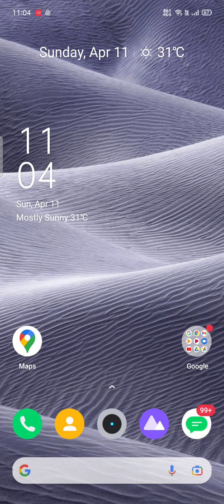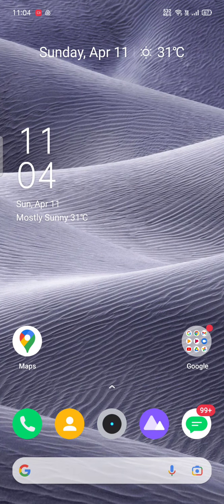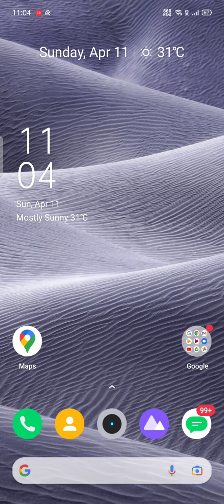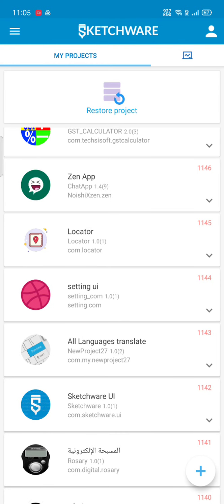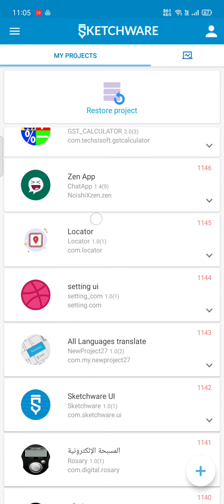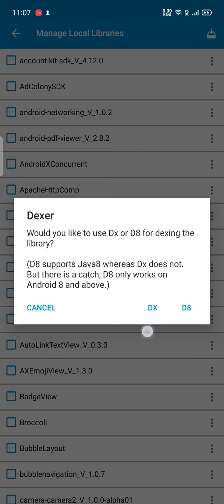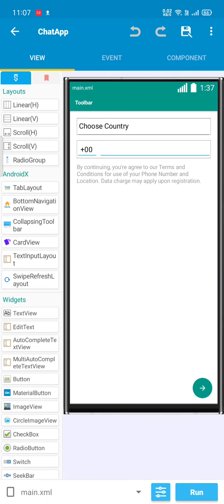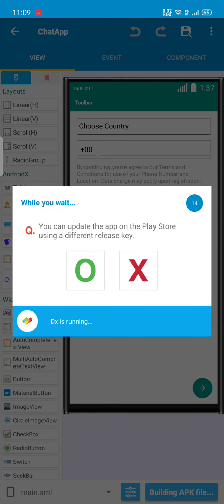Zen Fix //Libs Added